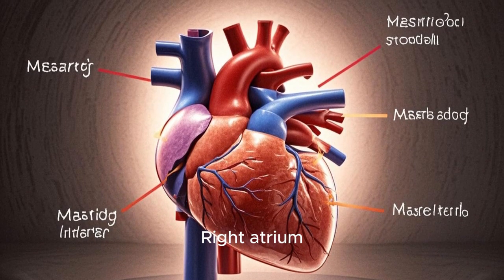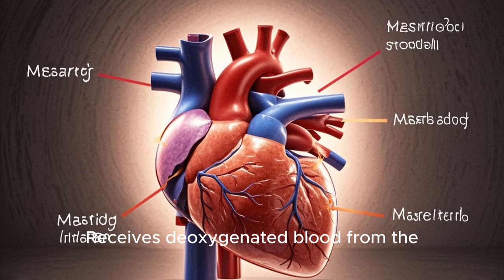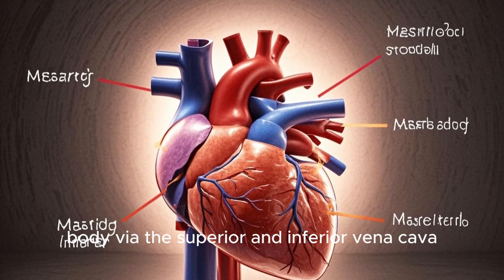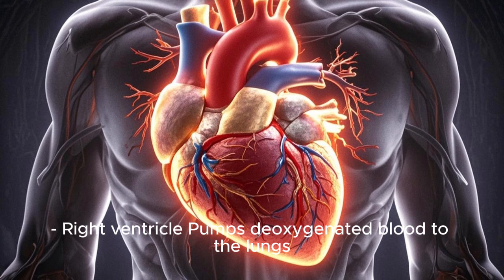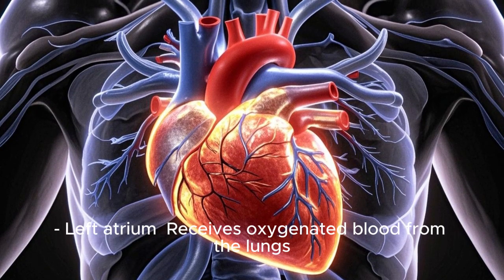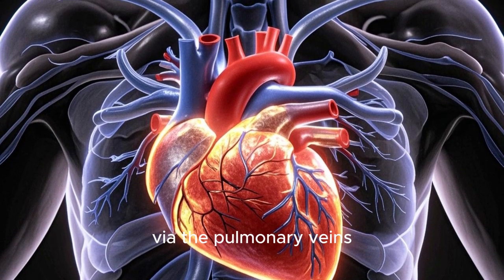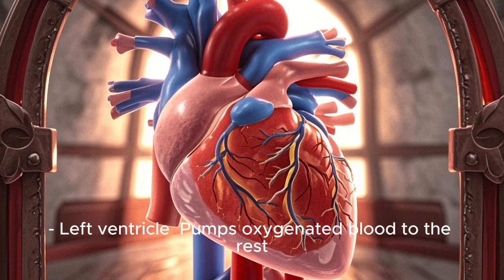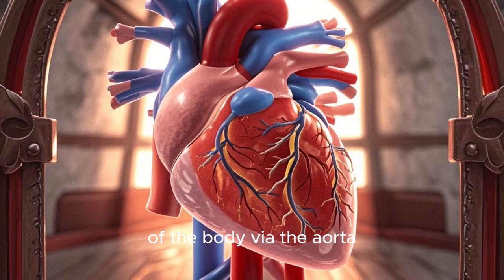Heart anatomy and physiology#heartphysiology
**Heart Anatomy and Physiology | Understanding the Heart's Structure and Function**

In this video, we dive deep into the fascinating world of the heart! Learn about the intricate anatomy of the human heart, including its chambers, valves, and blood vessels. We'll explore how the heart pumps blood through the body, providing oxygen and nutrients to cells while removing waste products.

- Structure of the heart: atria, ventricles, and valves
- The circulatory system: pulmonary and systemic circulation
- The electrical system: how the heart beats and maintains rhythm
- The role of blood flow in cardiovascular health

Whether you're a student studying biology, preparing for a medical exam, or just curious about how this vital organ works, this video provides clear and easy-to-understand explanations.